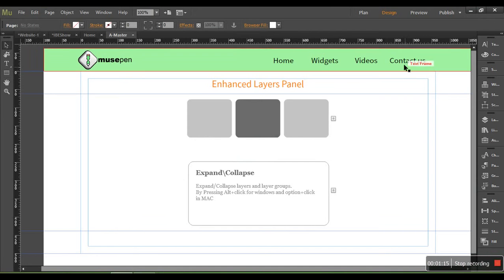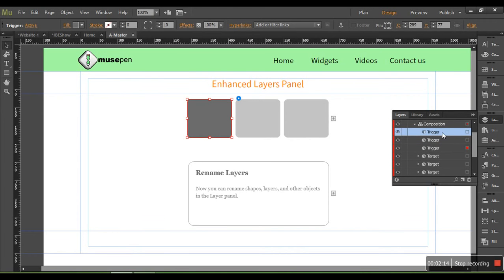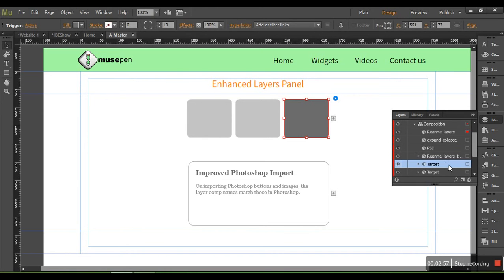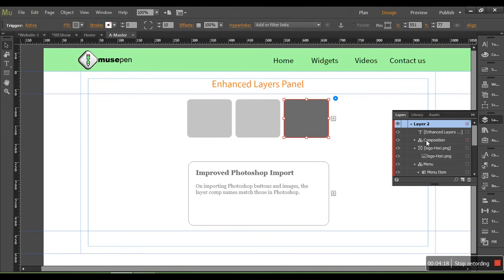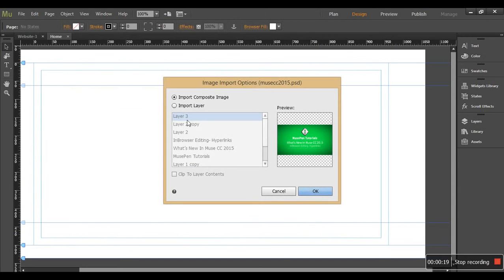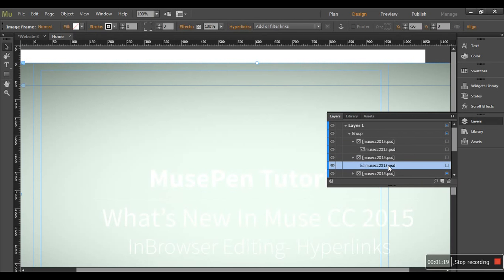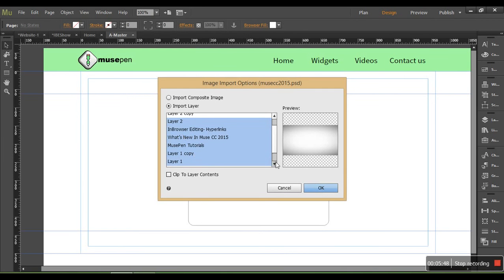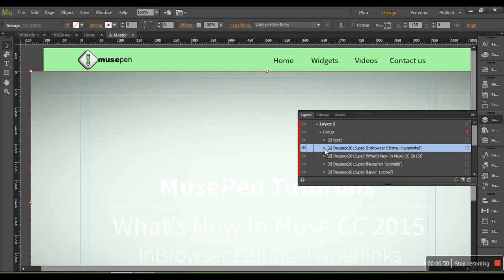MusePen.com : Whats New In Muse CC 2015 : Improved layers panel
The Layer Panel in Adobe Muse now includes the following enhancements:

1. Rename shapes, layers, and other objects in the Layer panel.
2.On importing Photoshop buttons and images, the layer comp names match those in Photoshop.
3. Expand/Collapse layers and layer groups.